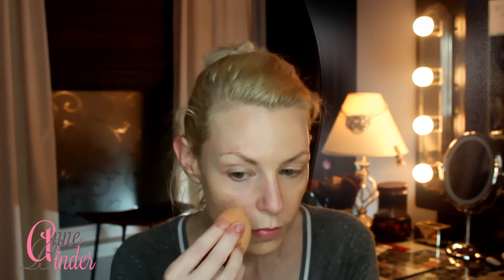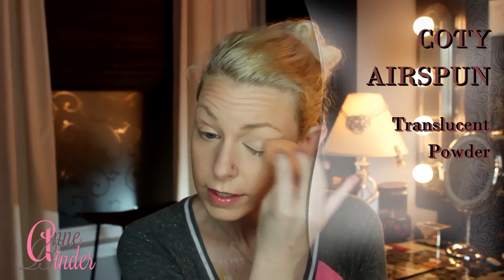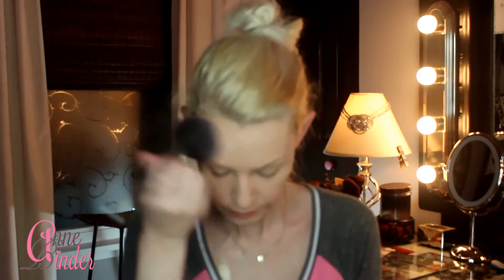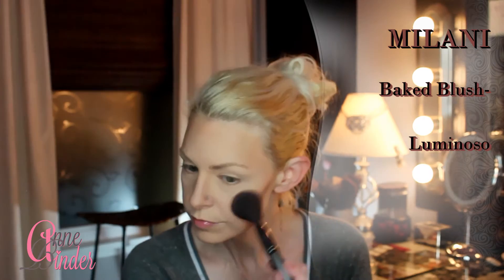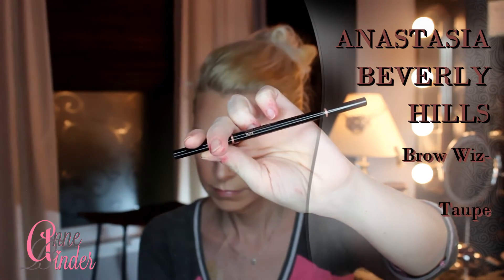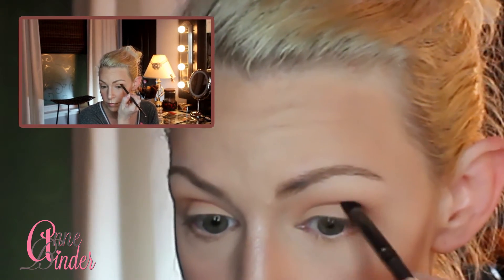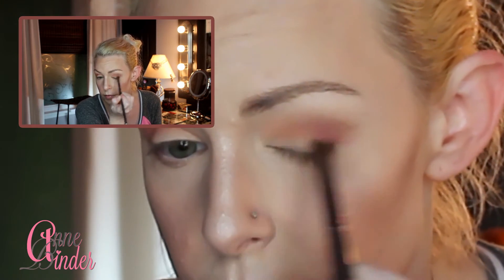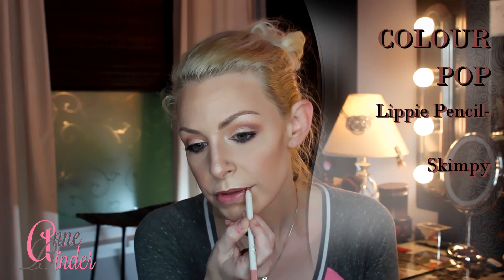Soft Mauvey Glam, Makeup Tutorial | Anne Binder, MUA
Please let me know any feedback you may have! I am still learning so much, between editing software, lighting, camera settings, etc. So, I'm open to any and all suggestions!

Buxom, Lip Polish, Samantha